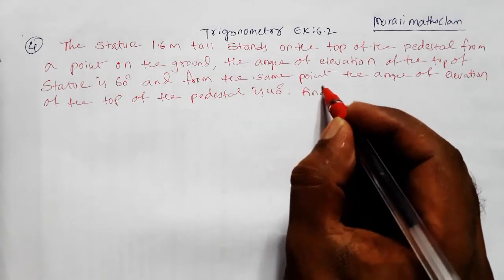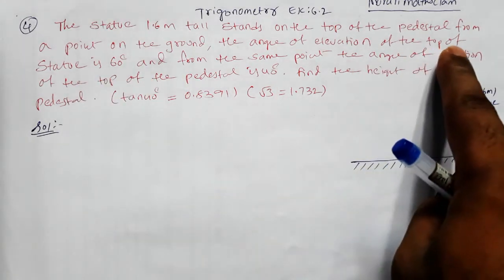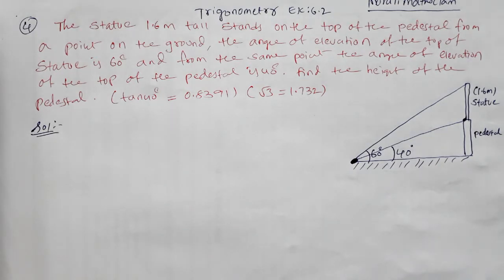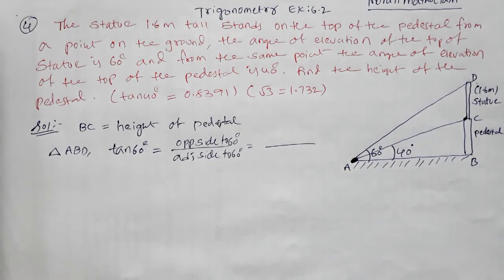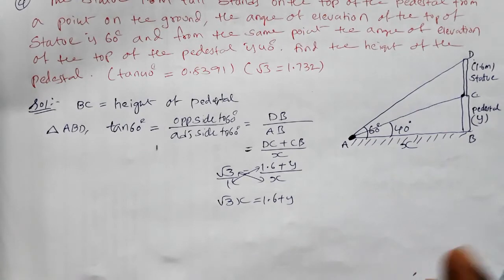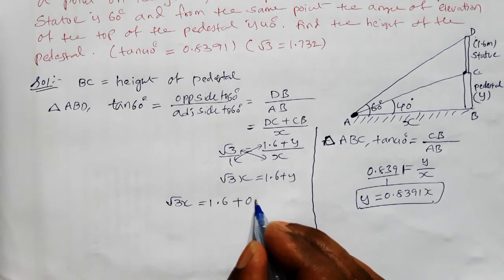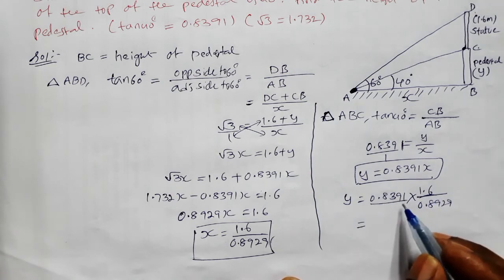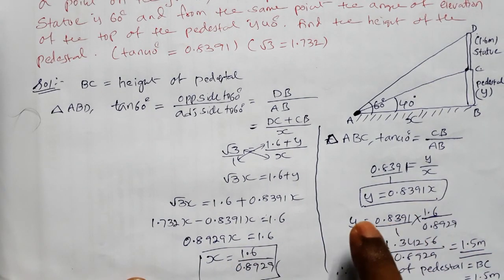Tamil Nadu (TN) Class 10 Maths Samacheer New Syllabus Trigonometry Exercise 6.2 Problem 4 solution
Tamil Nadu (TN) state board class 10 maths samacheer new syllabus trigonometry exercise 6.2 problem no 4 solution explained step by step in detail. This problem is solved based on the concepts of trigonometric ratios, basic trigonometric angles, angle of elevation.